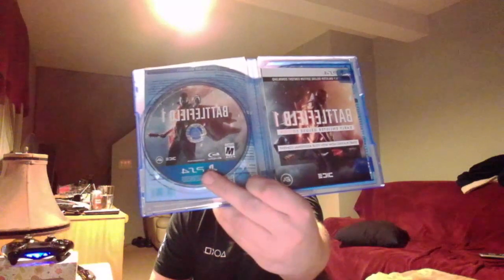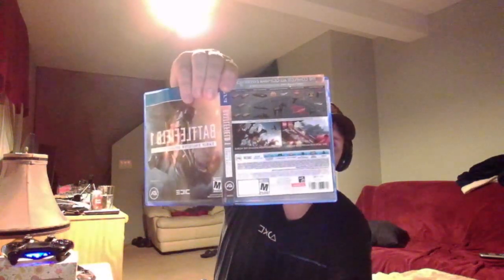Battlefield 1 Early Enlister Deluxe Edition Unboxing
Thanks for checking out my Unboxing video here on Nalyo Gaming.

Battlefield 1 is Developed by DICE & Published by EA.